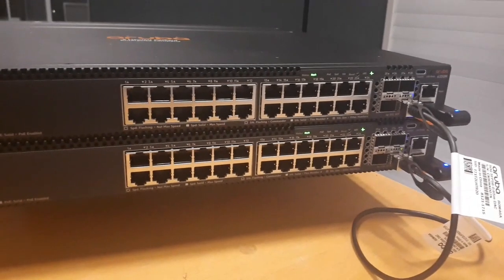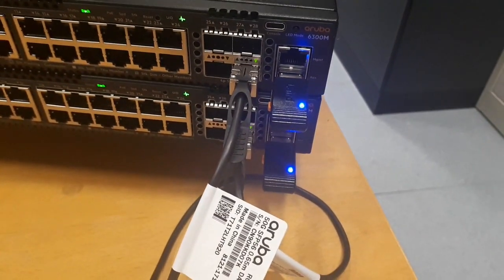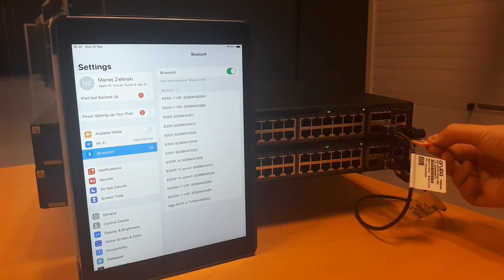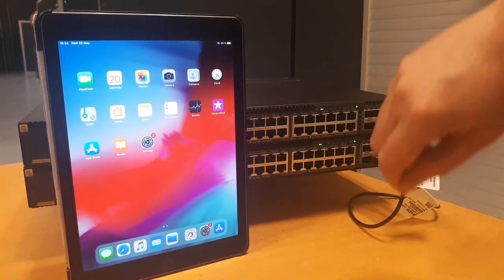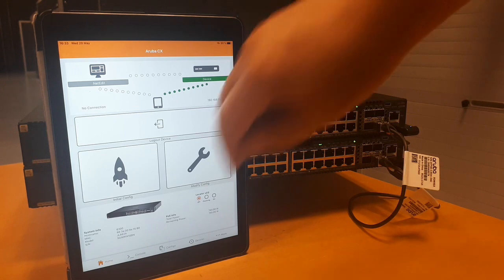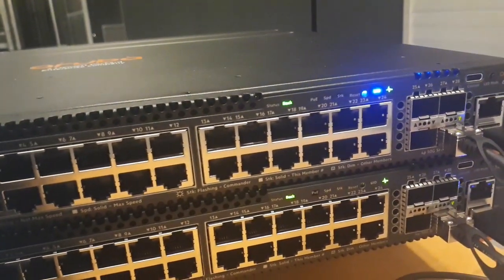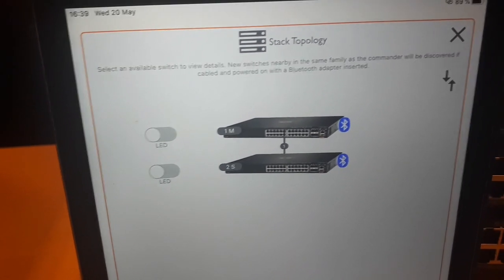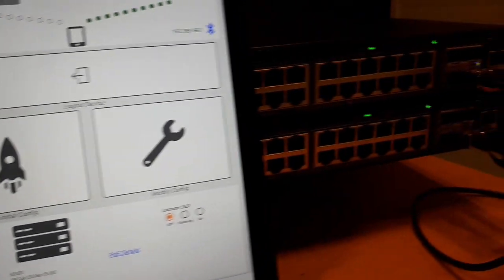HPE Aruba Networks AOS-CX Mobile App - How to setup a VSF stack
This short video demonstrates how to easily setup a two members VSF stack using the HPE Aruba Networks AOS-CX Mobile Application.